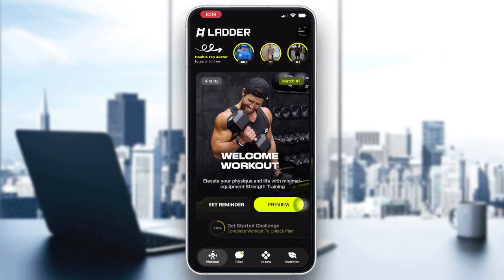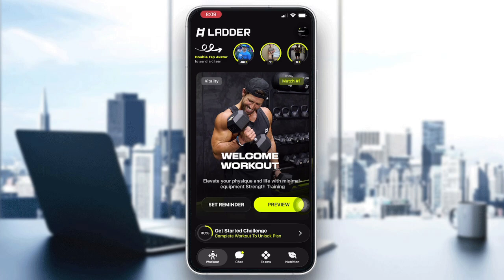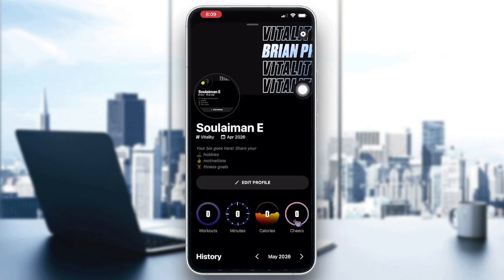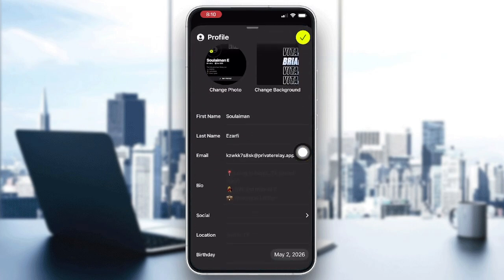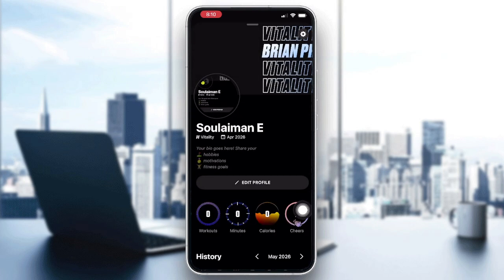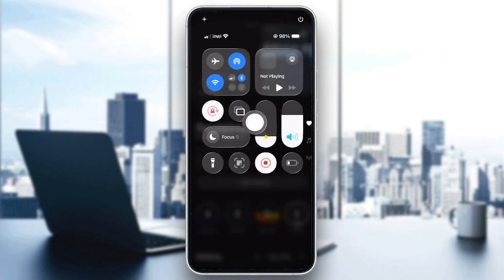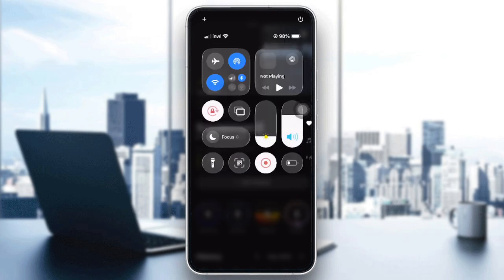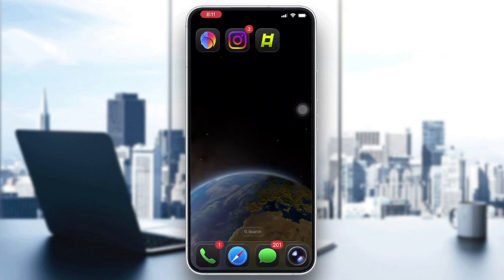How To Fix Missing Workout History on Ladder! Tutorial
Today we talk about ladder app glitch,fix ladder app,Fix Missing Workout History on Ladder